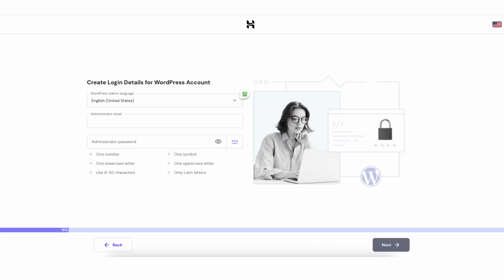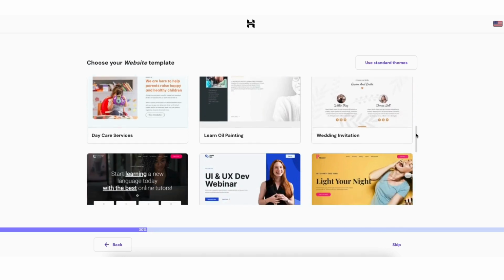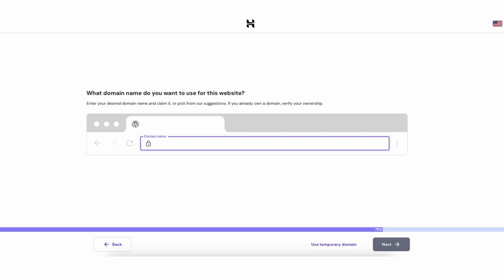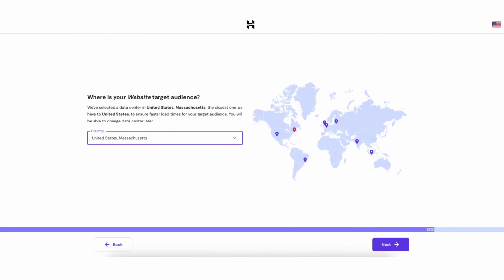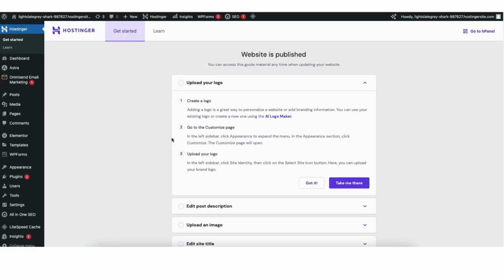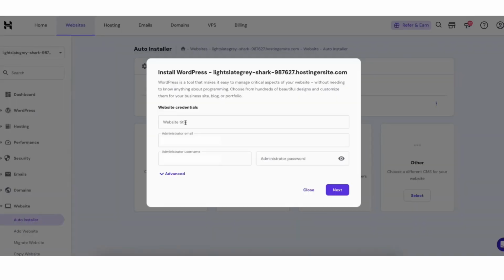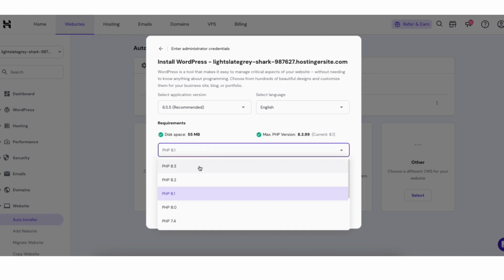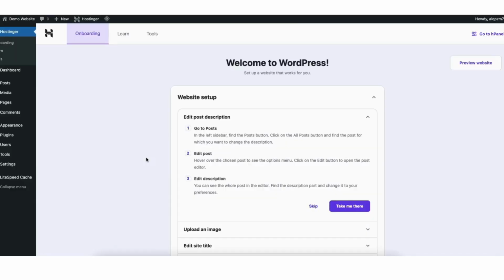How To Install WordPress On Hostinger (2026) 🔥 - Hostinger WordPress Tutorial!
In this Hostinger WordPress tutorial, we go over how to install WordPress on Hostinger step by step. Installing and setting up WordPress on Hostinger is quick and easy with this Hostinger tutorial.

To start, I’m here in the Hostinger dashboard on the home page. Scroll down and you’ll see the web hosting plan you have purchased. If you haven’t already setup your web hosting plan you’ll see it says Setup. Click the Setup button.

You’ll now be on the who is this website for page. Select the one that fits your needs. You can also click skip at the bottom if you don’t want to put any of this information.

Next, you’ll be on the create or migrate your site page. Select the one that fits your needs. I’ll select create. It’ll now ask you the tool you want to use to build your website.

You’ll see WordPress and the Hostinger Website Builder. You can also skip at the bottom if you prefer to use something else for your website. For this tutorial, I’ll choose WordPress.

I’ll click the create with WordPress button. Next, you want to input your login details for your WordPress account. Next, you want to select what type of website you want to build. If you don’t see a selection for your business or type of website click other.

Next, it’ll ask you how you’d like to start building your website? You can select between pre-built templates and Standard themes. You can also click skip at the bottom to skip this part. Here’s an example of both choices. If I select pre-built templates it’ll list out a few templates you can choose from.

I’ll click Standard themes to show you an example of Standard themes. Here a few Standard themes you can choose from. You can also click skip if you want to choose your WordPress theme within the WordPress dashboard.
Next, it’ll ask you if you want pre-selected plugins for your website. You also have the option to skip this step at the bottom. I’ll keep the yes, please selected. Next, it’ll ask you what domain name you’d like to choose for your website. If you went with an annual plan you’ll get a free domain name.

Type in the domain you want. You’ll see the domain name is free. If you aren’t sure on a domain name now you can select use temporary domain at the bottom. This will give you a temporary domain that you can use to create your site while you think about a domain name you’d like to go with.

Next, you’ll be on the where is your website target audience? From the dropdown you can select a data center that is closest to you or closest to where the most business will be done for your business.

Next, It’ll now begin installing WordPress for you automatically. Once it is done you’ll be taken to Hostinger in the website dashboard.
You’ll see the Admin Panel button with the WordPress icon at the top. Click this and it’ll take you to the WordPress dashboard.

Another way to install WordPress is from the Hostinger dashboard home page. You’ll see your hosting account listed. Click the Manage button. Over on the left-side menu find Websites and click it. From the dropdown you’ll see Auto Installer. Click this. You’ll see WordPress listed. Click the Select button. You’ll be on the Install WordPress page. Enter the website title you want for your site, the email, username, and password you want to be used for the WordPress install.

Click the next button. Next, you’ll see select application version. I recommend keeping what is selected. You can change it if you’d like. You can select your language. Where you see the PHP version showing from the dropdown you can change the PHP version if you’d like. Next, you’ll see Application Updates. I recommend keeping what is recommended selected. Feel free to select any of these. Click the Install button.

It’ll begin install WordPress. Find the Edit Website section and you’ll see the WordPress Admin Panel button. Click this to be taken to your WordPress dashboard.

That is how to install WordPress on Hostinger. I hope you enjoyed this Hostinger WordPress tutorial.